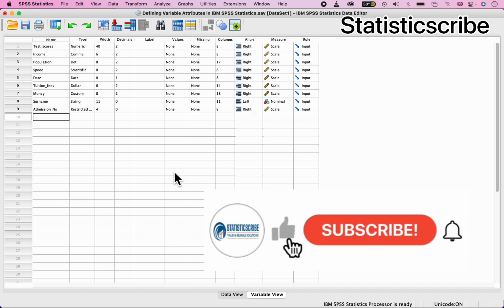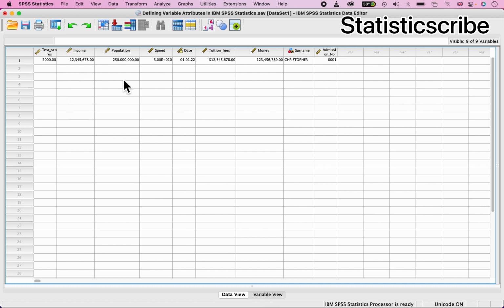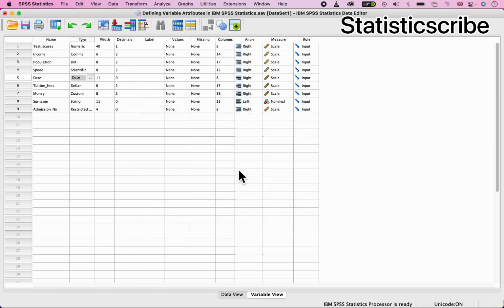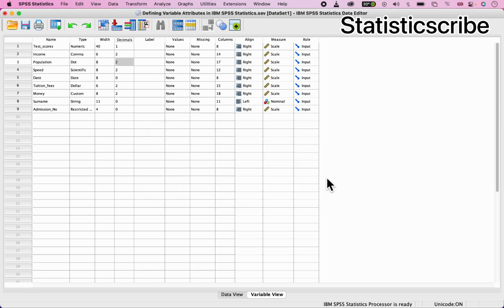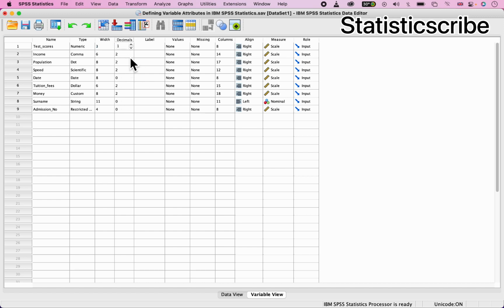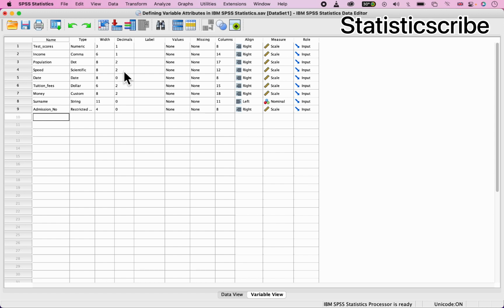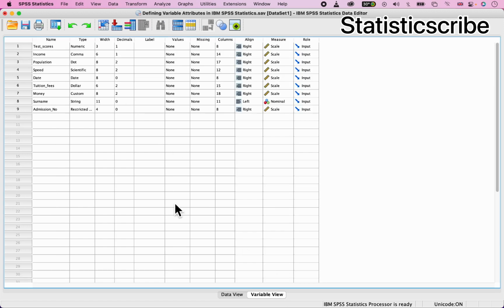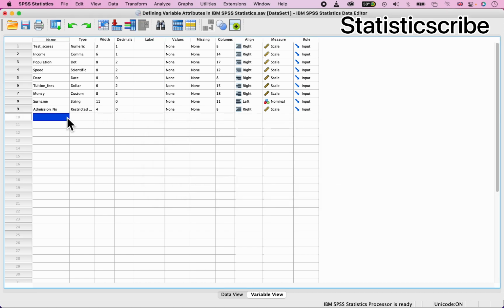DEFINING VARIABLE ATTRIBUES IN IBM SPSS STATISTICS PART 4 OF 11_DECIMALS